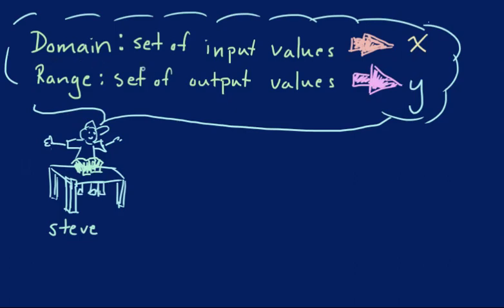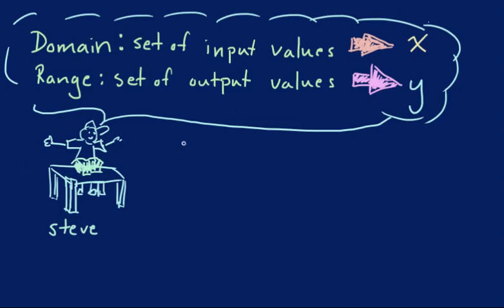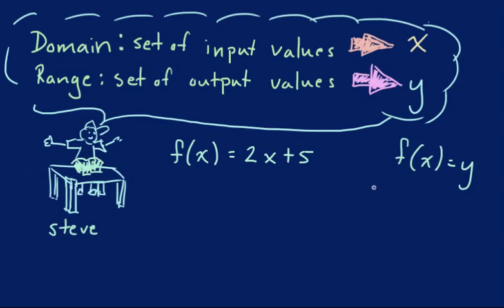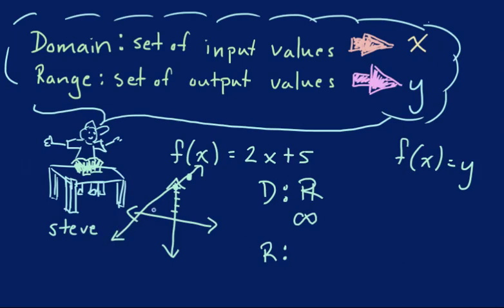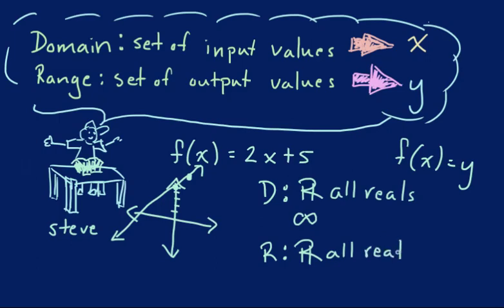Introduction to Domain & Range (Tutor Zone)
A short lesson on domain and range. Helpful for algebra and some basic statistics!